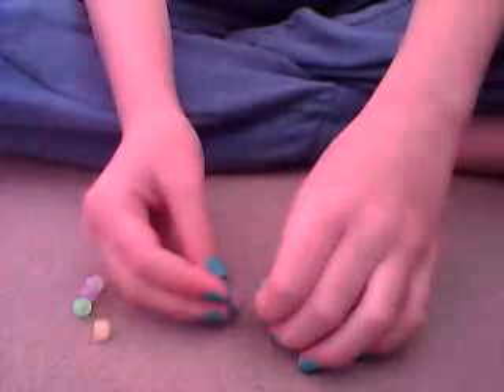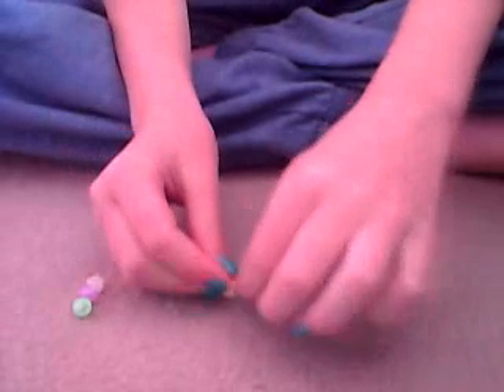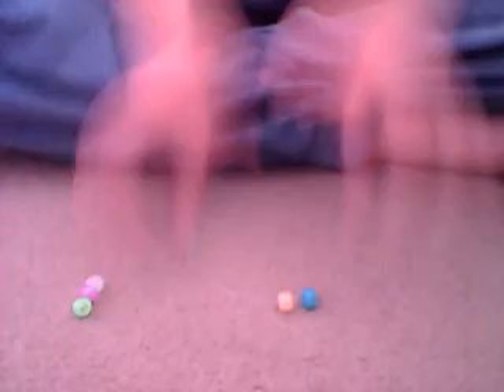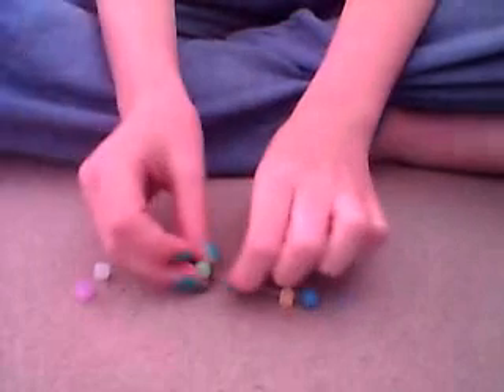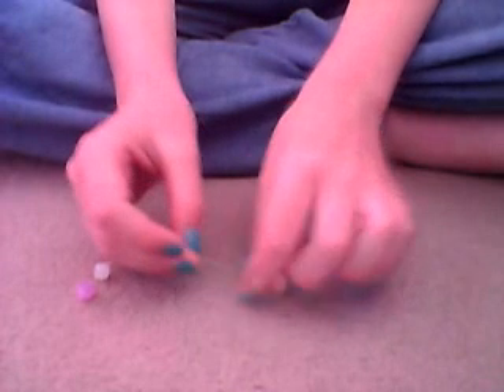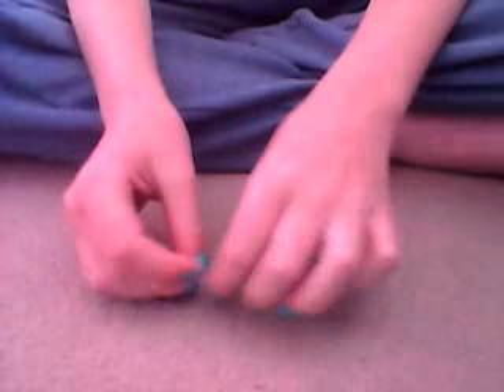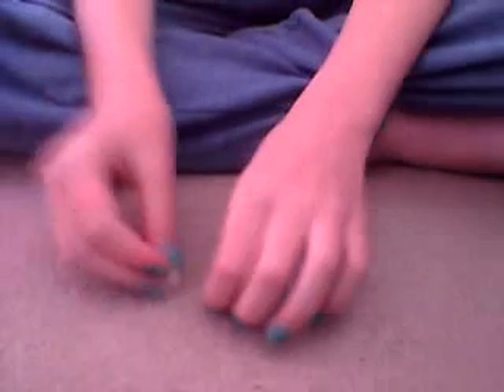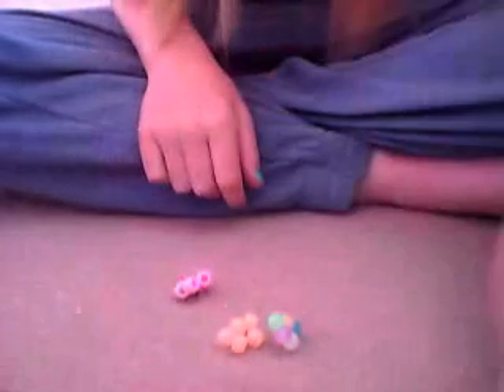How 2 Make Glow In The Dark RAINBOW Stars =)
This is a simple tutorial for an idea I thought of, on how to make rainbow glow in the dark beaded stars. I used 5 glow in the dark beads and clear stretchy cord. You dont have to use glow in the dark beads, but if you don't, then the star obviously won't glow!! D: You can use more than 5 beads if you like, and you dont have to use stretchy cord either!! B creative, or b different. ^-^